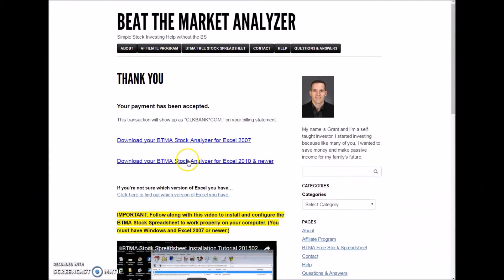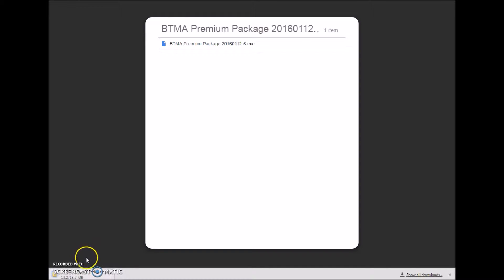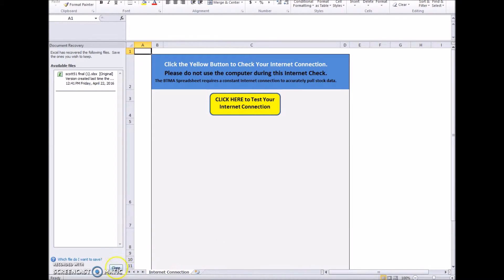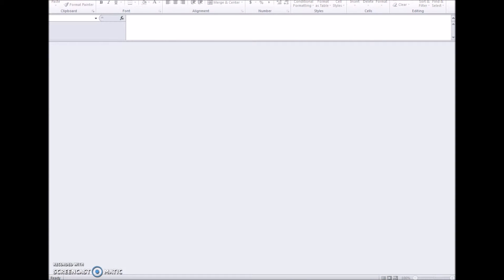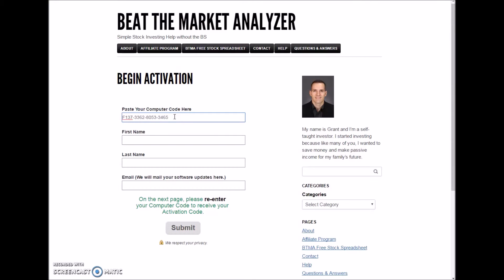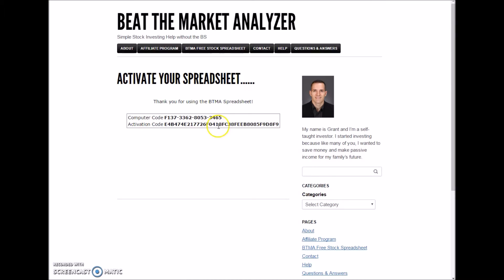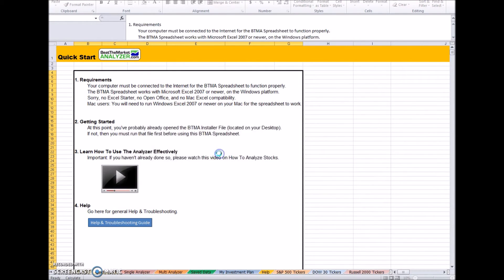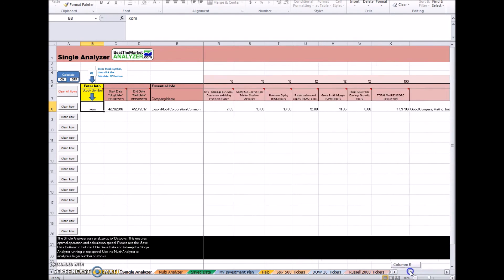How to install BTMA Stock Spreadsheet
This video shows how to install the BTMA Stock Spreadsheet.